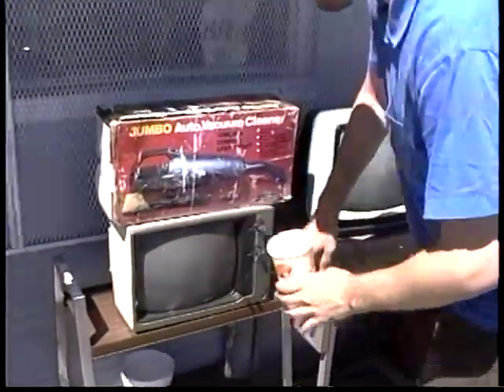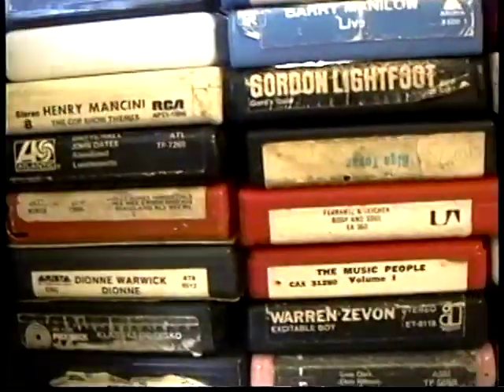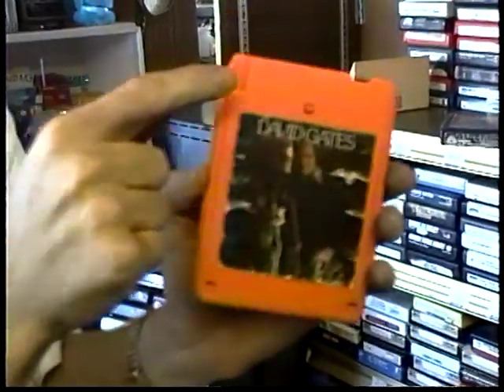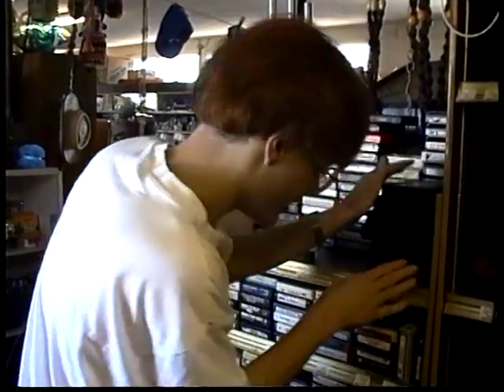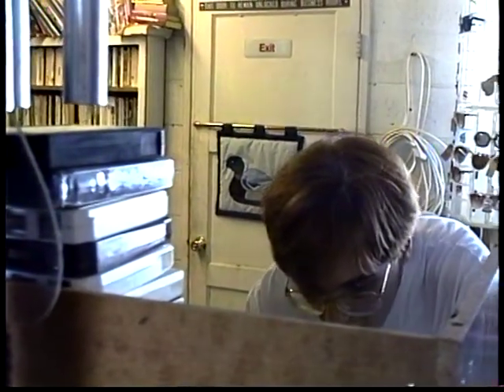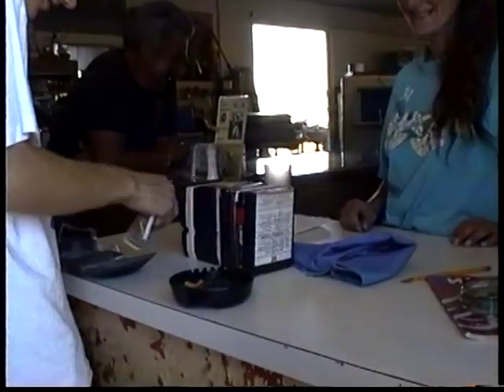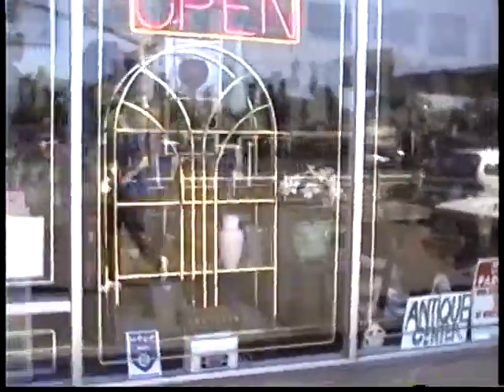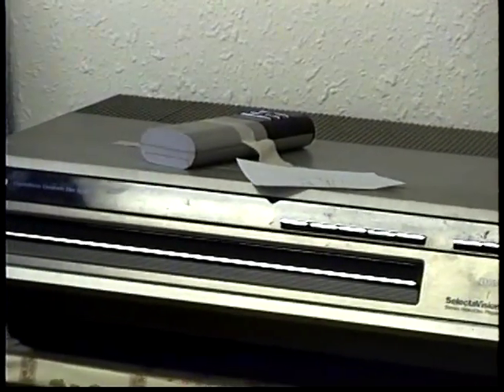Thrifting in Yuba City CA, summer 1994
Friend and I borrowed the camcorder for the day and went on a road trip, these are the thrifting highlights. I am now kicking myself for not buying that quad tape! I did leave the CED player for someone else since by this time I already had enough of them (this was the first year I had started collecting that format, took me roughly 13 years to find every title.)